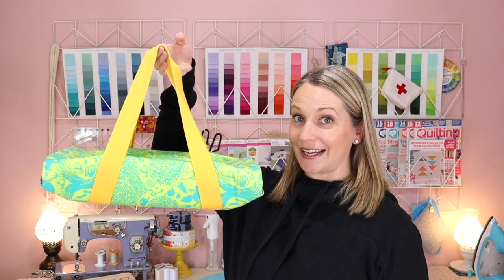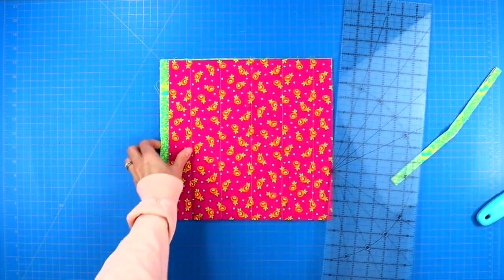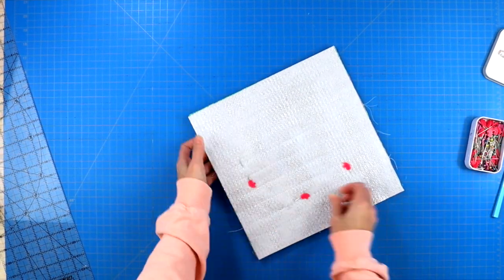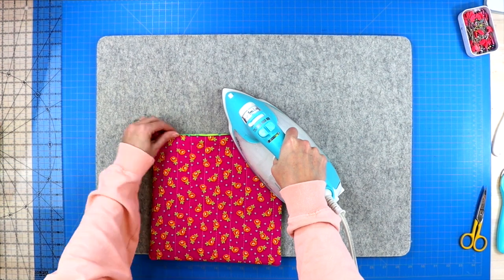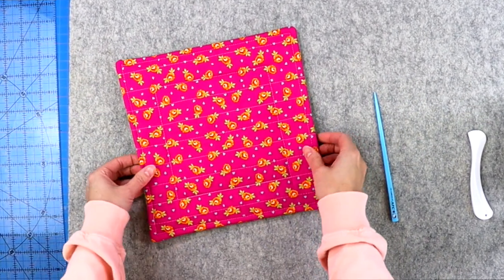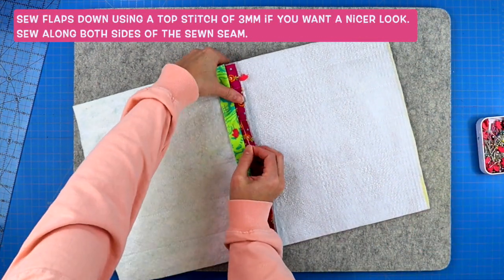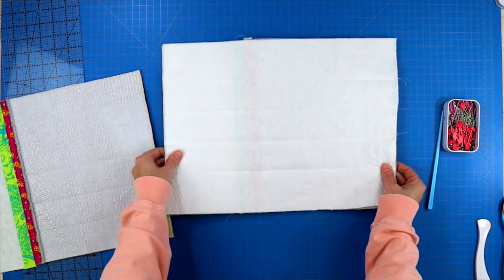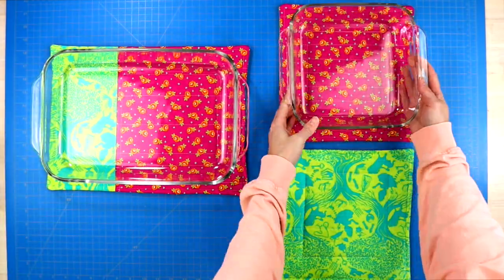How to Sew a Large Hot Pad - And Extra Large!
Learn how to sew a hot pad for your casserole dishes. This tutorial has a size large for the 8" by 8" Pyrex and an extra large for the 9" by 13" Pyrex.

💜 NEEDED ITEMS FOR THIS PROJECT 💜
➡︎ Pellon Insul-fleece
➡︎ Cotton Batting

🛍 SHOP MY FAV SEWING ITEMS BELOW🛍

BEGINNER SEWING MACHINE I RECOMMEND:
I love the brand "Brother" for sewing machines. They make simple quality machines that you can get on Amazon for a good price. The one I have used and enjoy is the CS7000i

🛍 SEWING TOOLS I LOVE AND USE:🛍
Sewing Stiletto: 🛍
Frixion pen: 🛍
Water Soluble Pencil: 🛍
Walking Foot: 🛍
Sewing Clips: 🛍
Rag Quilt Scissors: 🛍
BEST Fabric Scissors: 🛍
Sewing/Measuring Gauge: 🛍
Turning Tool: 🛍
Rotary Cutter: 🛍
Cutting Mat: 🛍
Cutting Ruler: 🛍
Extra Long Magic Pins: 🛍
Snap Kit: 🛍